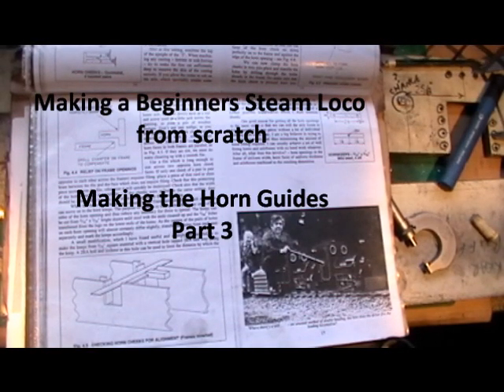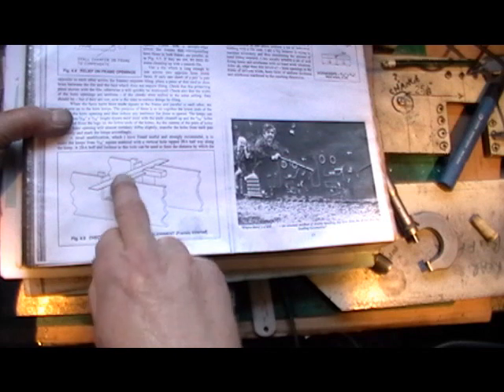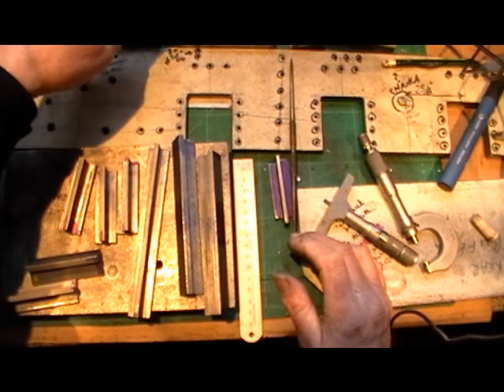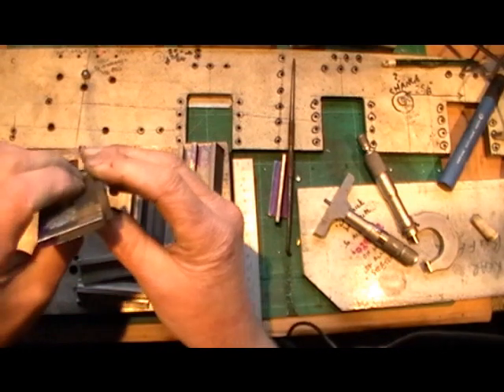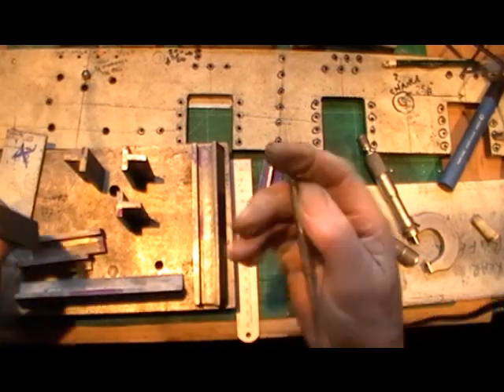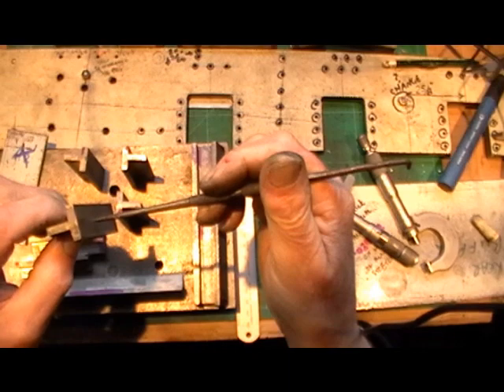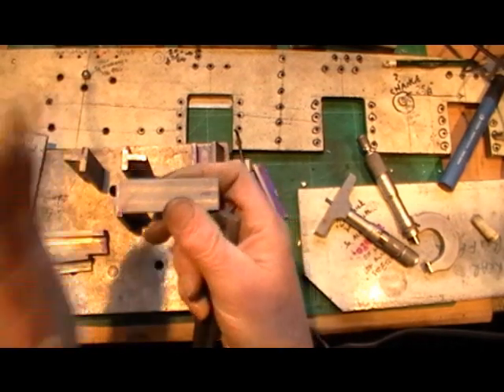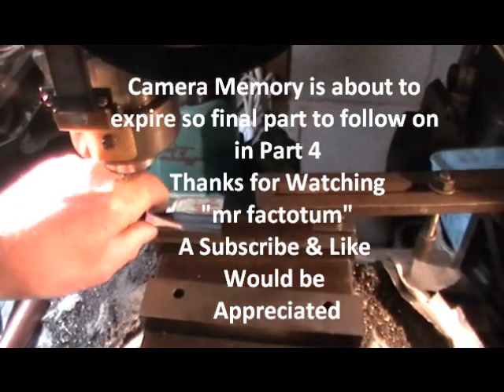Making Beginners Steam Loco (Making the Horn Guides Part 3) "mr factotum"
Continuation of making a beginners steam locomotive, here showing making the Horn Guides. On my scratch built steam locomotive, a metre maid version of a sweet pea loco